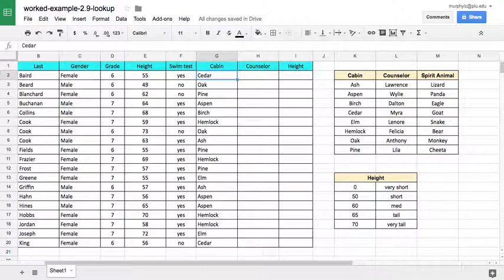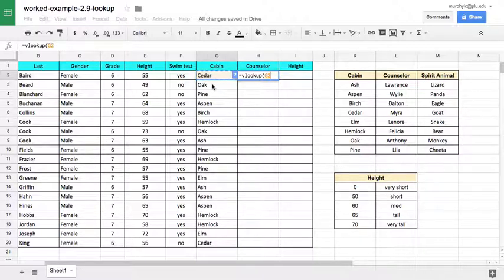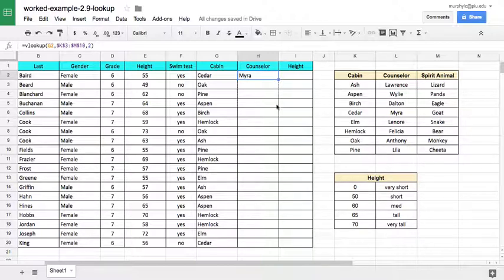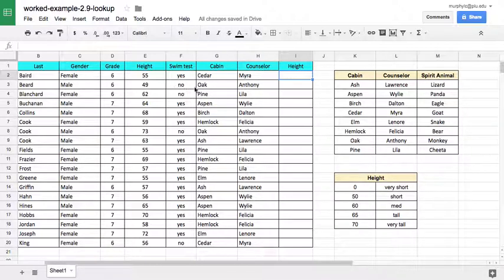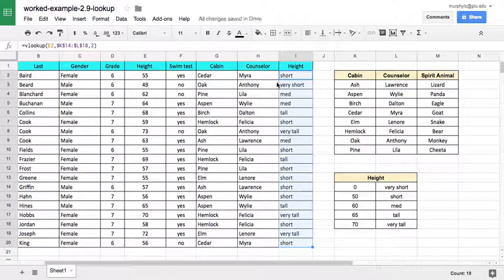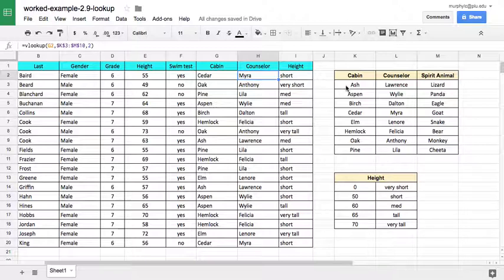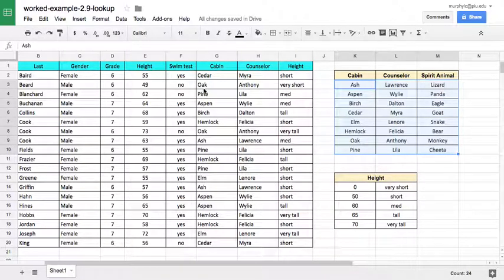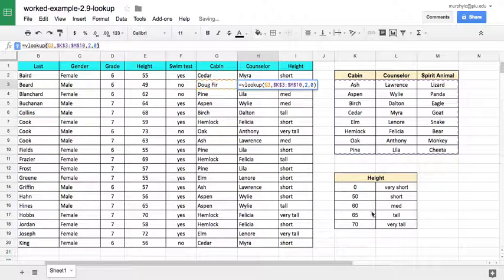worked example 2.9 lookup